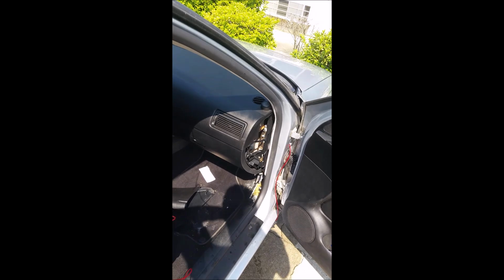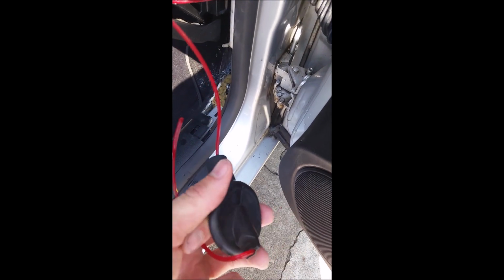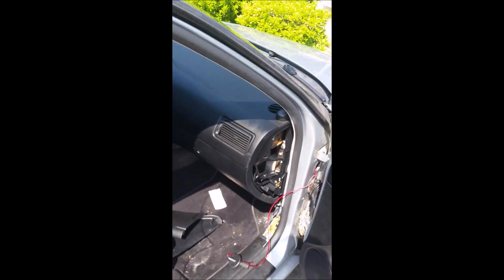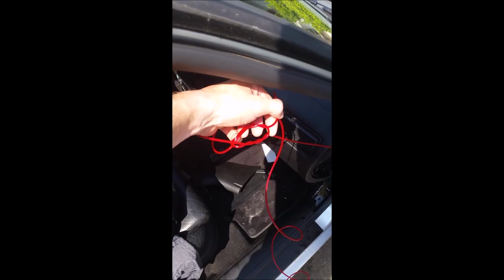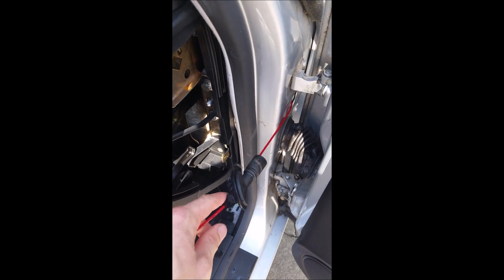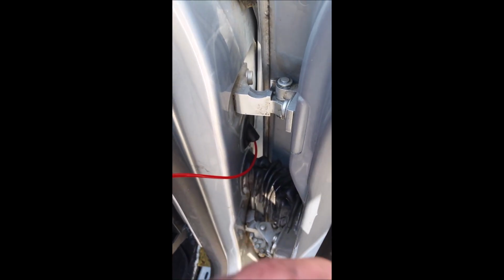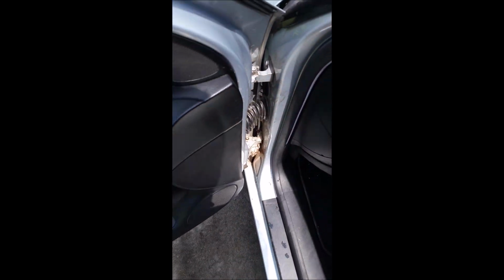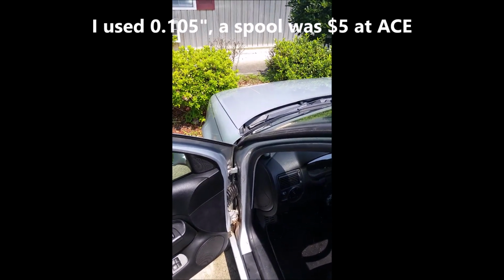Rain leak fix/sunroof drain fix VW MKIV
I had a rain leak in my 2003 GTI. After a storm, I would find the passenger floorboard to be soaked even to the back seat. I struggle to find the problem, I cleaned rain tray, checked cabin air filter seal, and tried to run a line through sun roof drains. It took me awhile to figure out that my sun roof drain hoses were not connected to their exit gromet. Once I identified the problem I found it challenging to reconnect the two, as there is minimal work space and poor angles. I found that I could use my weed wacker wire to line thing up and connect the two. Thinking others may have a similar problem, I made this video.